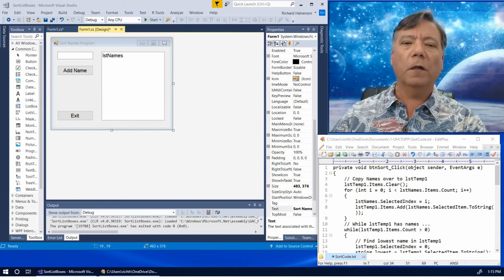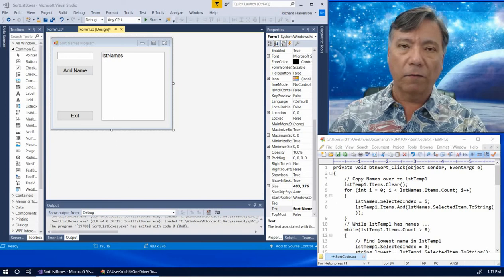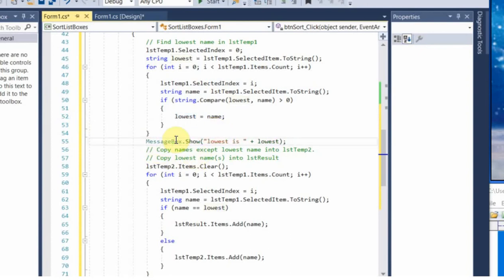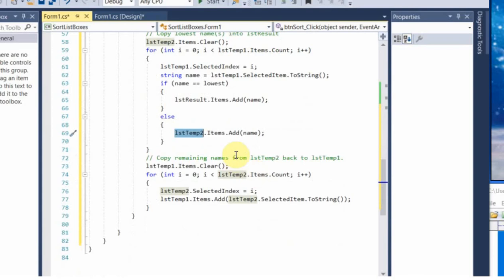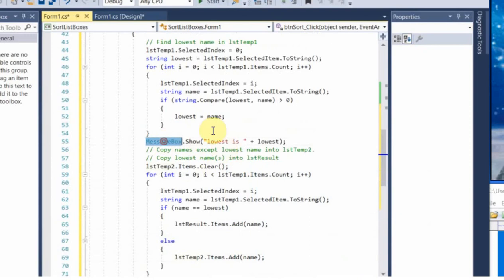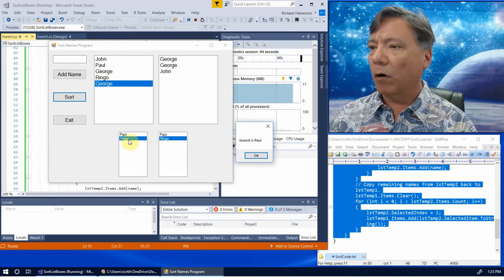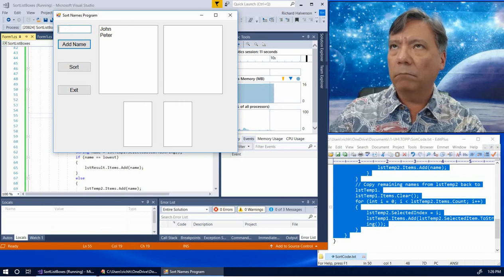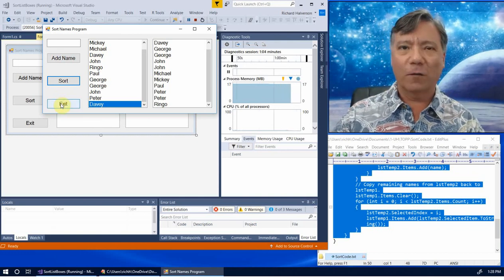C# Sorting a ListBox without an array or built-in sort method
In this video I’m going to show you how you can sort the items in a list box, knowing just what we know now.

We will start with a form with a text box to enter a name, a list box to store the names as we enter them, and a button that will copy the name from the text box into the list box.

We also have set the accept property of the form to the add-name event handler.

The add-name event handler will add the name to the list box and clear the text box.

To accomplish the sort, we are only going to use:
• The following ListBox Properties and Methods found on page 255
  o ListBox.Items.Count
  o ListBox.SelectedIndex
  o ListBox.SelectedItem
  o ListBox.Items.Add()
  o ListBox.Items.Clear()
• And the String.Compare(str1, str2) method found on page 233

We will begin by adding the following controls to our form.
• lstResult
• lstTemp1
• lstTemp2
• btnSort

The sorted results will go into a results list box which we will add.

Now, to perform our sort, we will use two hidden list boxes as temporary storage.

Our algorithm will do as follows.

First, we will copy the names into the first temporary list box.

Then our algorithm will,
1. determine the lowest name alphabetically in the first temporary list box

2. then go through each name in the first list box, one by one.
  a. If we encounter the lowest name, we will copy that into the results list box
  b. Otherwise we will copy the name into the second temporary list box
  c. When we are through, the second temporary list box will contain all the names but the lowest.

3. Then we copy all the names from the second temporary list box back to the first temporary list box.
The first list box will be smaller from when we started, because it will be absent the lowest name

4. Then go back and do Steps 1, 2 and 3, again and again, until there are no more names in the first list box.